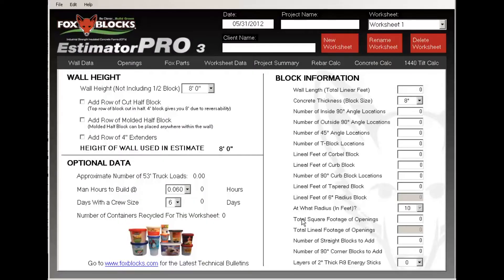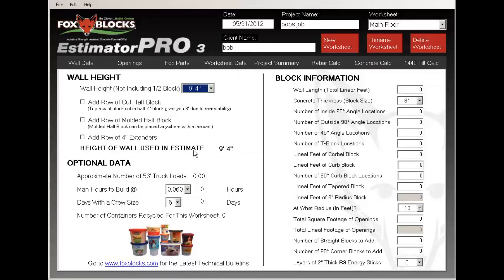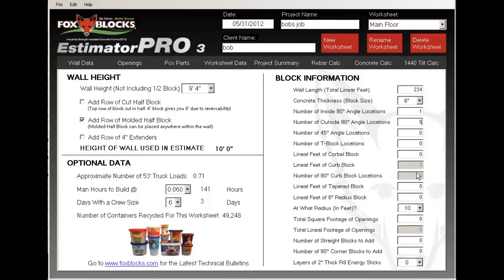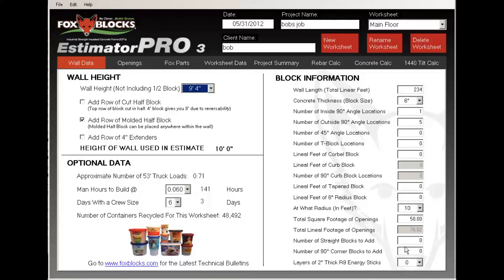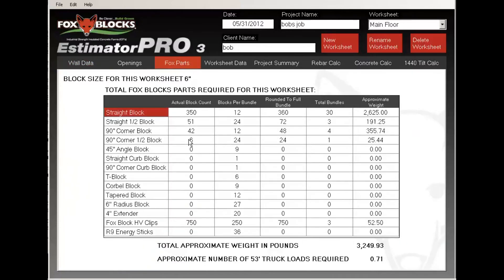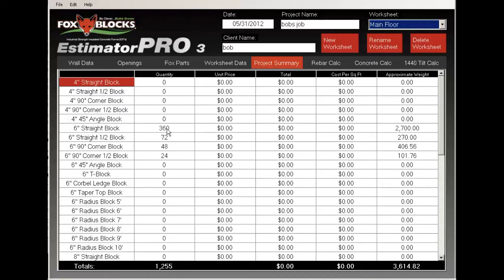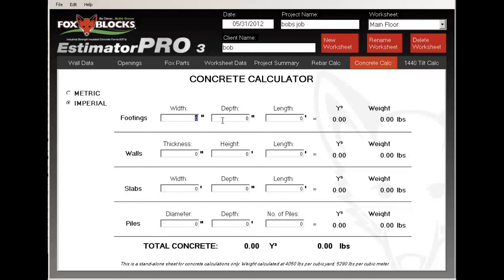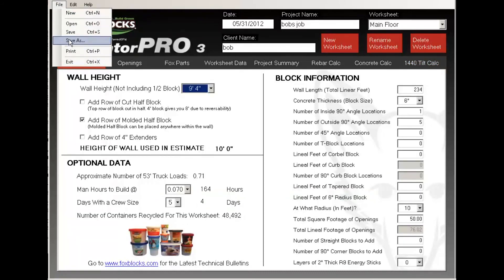Fox Blocks Estimator Pro 3 Overview_Quote_Insulated Concrete Forms ICF.wmv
A visual run-through of the Fox Blocks Estimator Pro 3 for Insulated Concrete Forms